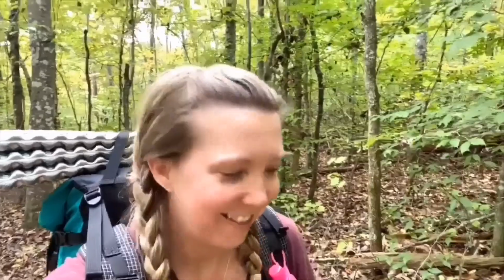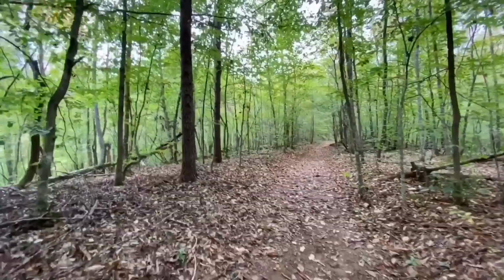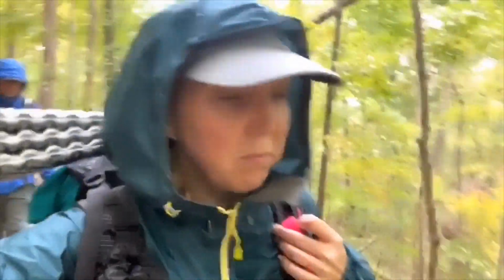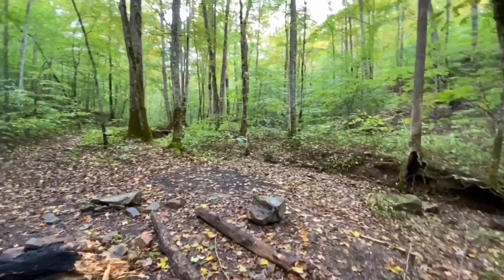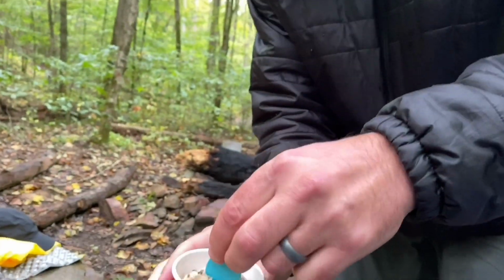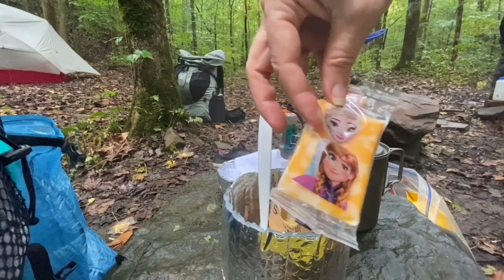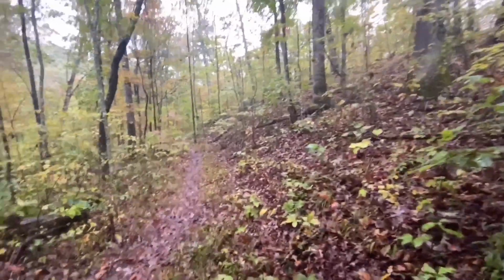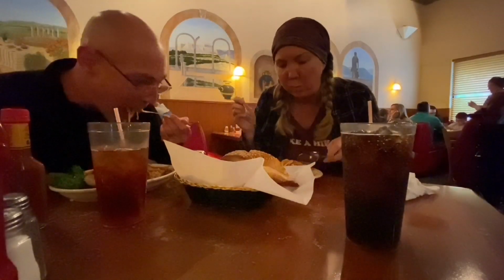Backpacking haunted trails in Big Ridge State Park - Ghost House Trail 👻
Jerry and I did some haunted backpacking in Big Ridge State Park in Tennessee.  We hiked on Lake trail and crossed Big Ridge Dam, on Ghost House trail where there is remnants of an old house that was haunted.  We also hiked on Big Valley trail which was incredibly eerie and had strange noises and camped off of Dark Hollow Trail at a pretty creepy campsite that was at the dead end of the trail with no water and we also saw two cemeteries along this hike. Even though it was a spooky hike, it was very beautiful with all the fall colors.